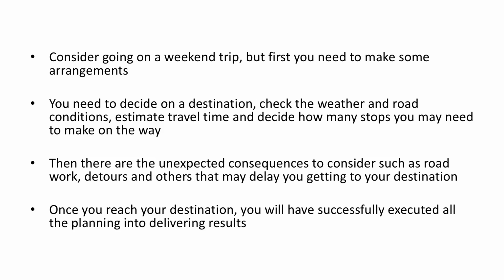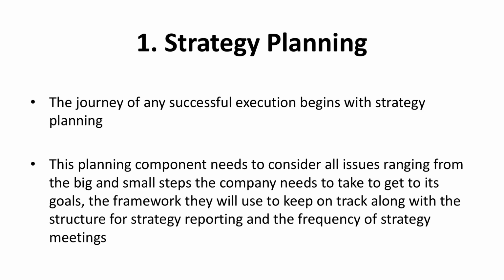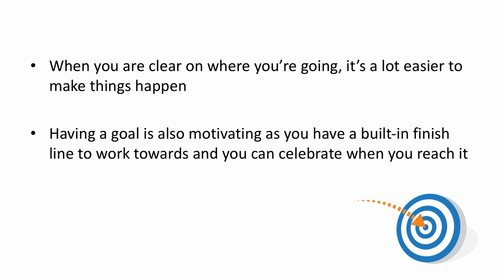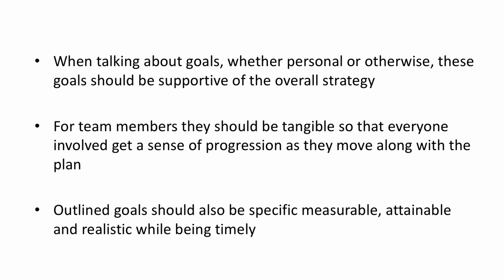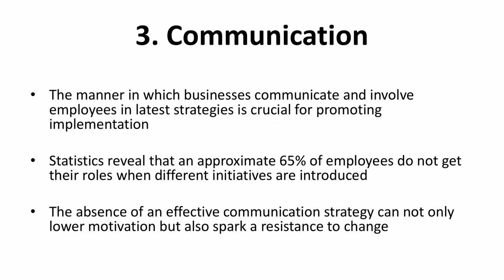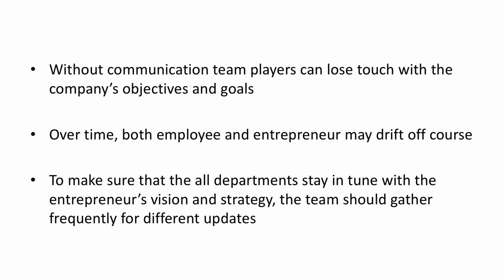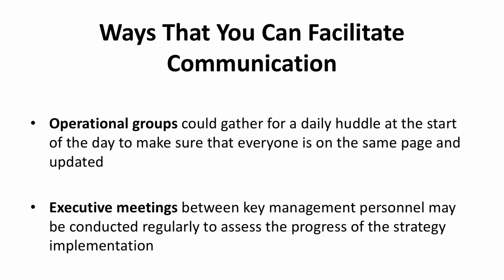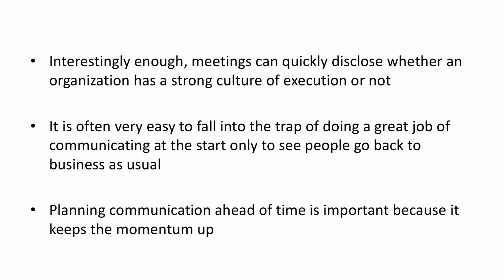Strategic Execution in Projects: Turning Plans into Action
Are you struggling to bridge the gap between strategy and execution in your projects? In this video, we dive into the key principles of strategic execution—the vital process of transforming big-picture plans into tangible results. Whether you're a seasoned project manager or just starting, mastering strategic execution is crucial for delivering successful outcomes.

We'll cover:

    The importance of aligning project goals with organizational strategy
    How to manage resources and timelines effectively
    Best practices for keeping your team on track
    Tools and techniques for monitoring progress and adjusting when necessary

Learn how to move from strategy to action seamlessly, ensuring every project you manage aligns with the broader objectives of your organization.